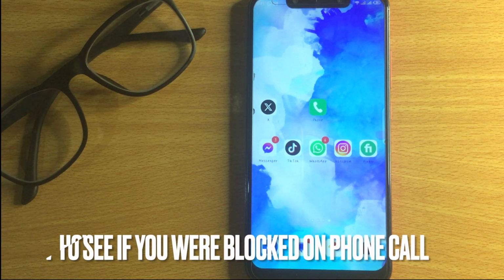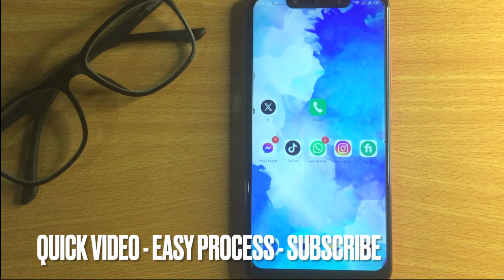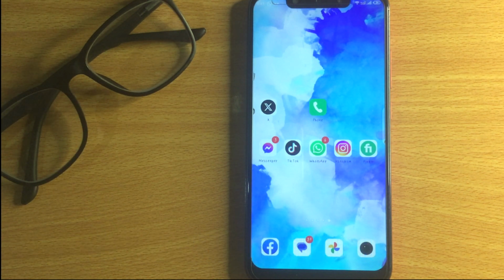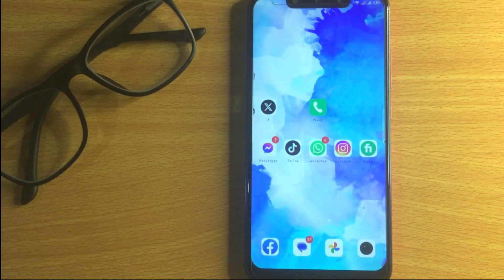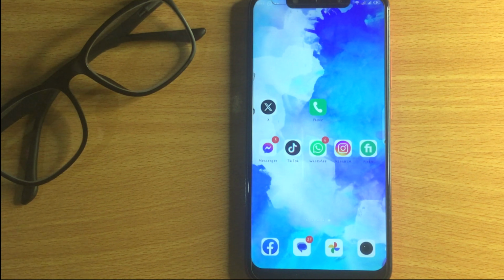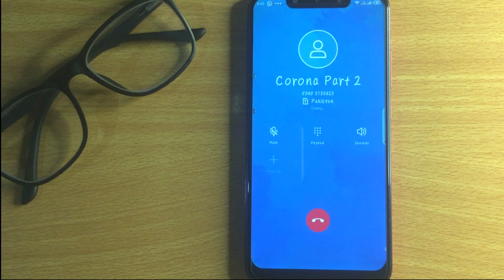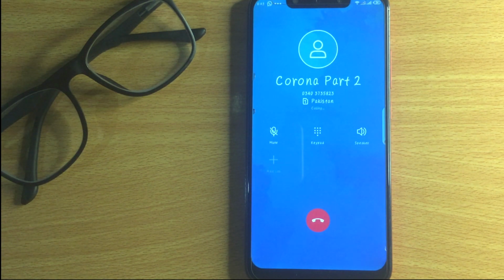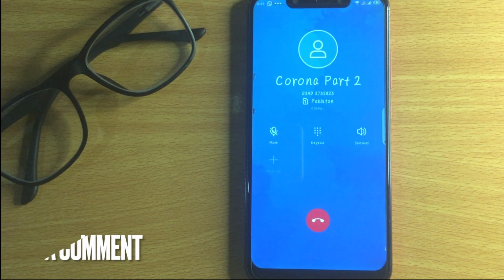✅ How To See If You Were Blocked On Phone Call 🔴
About this tutorial:

A phone call is a form of communication where individuals use telecommunication devices, such as mobile phones or landline phones, to have a conversation in real-time. During a phone call, people can hear each other's voices and engage in conversation even if they are located in different places.
Get in touch!